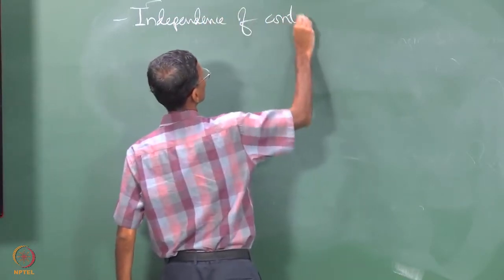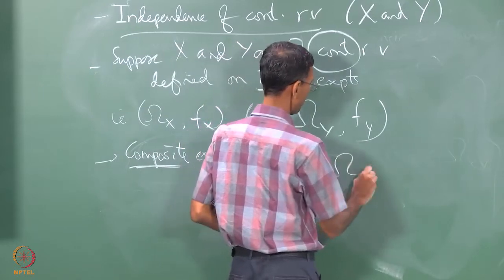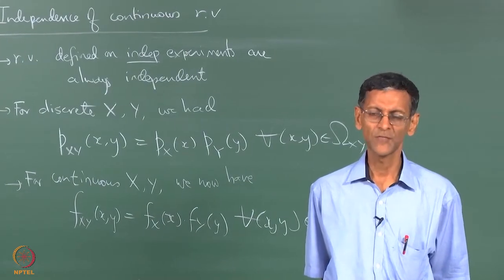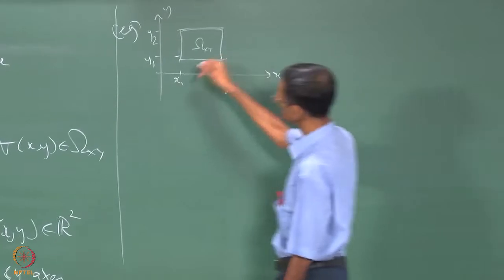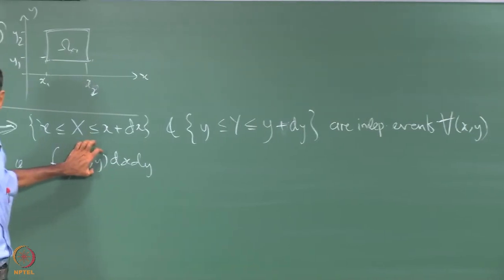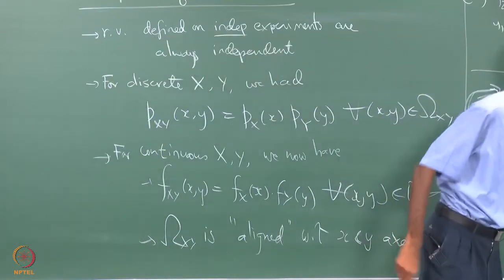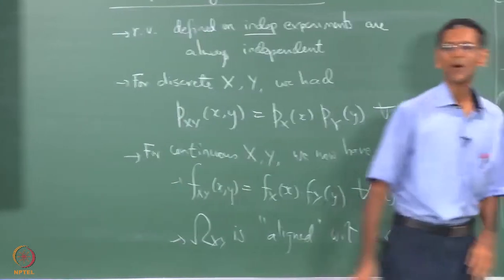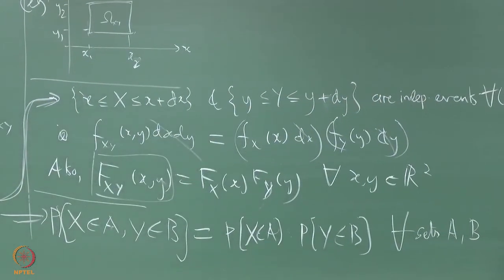Independence to two continuous random variables